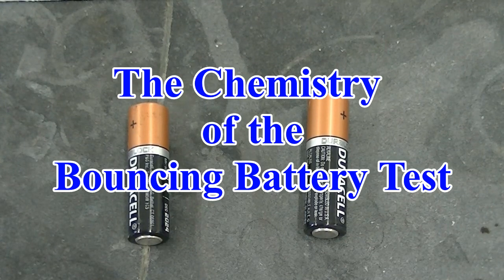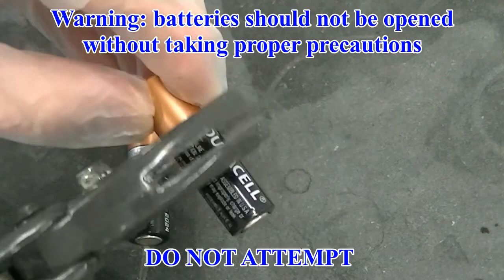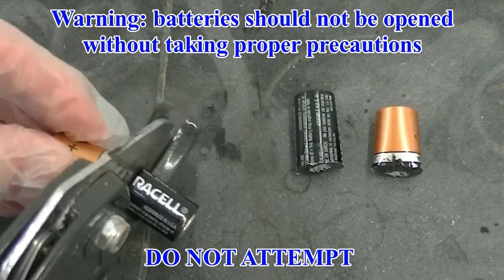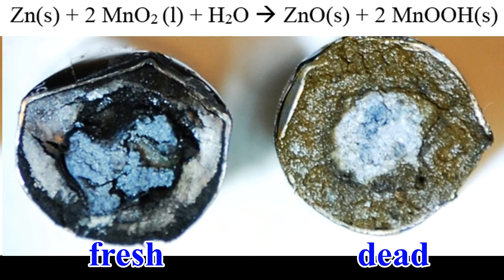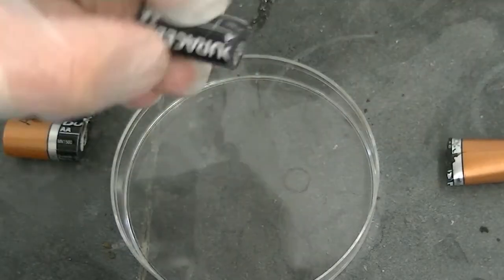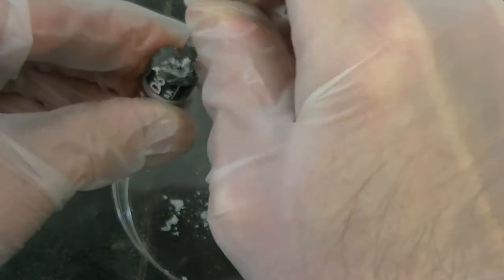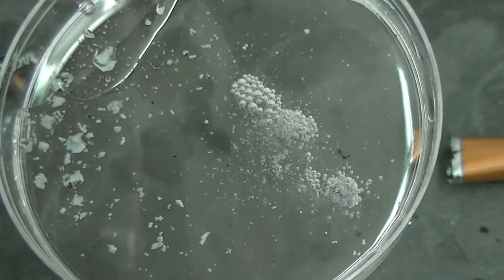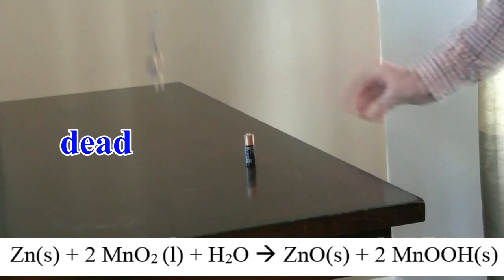Chemistry of the Battery Bounce Test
Dead alkaline batteries bounce higher than fresh ones. Why is this so? This video explains the chemistry behind why dead batteries bounce so high. The image observed from the 1:11 to the 2:16 mark is from Hall, et. al., Journal of Chemical Education, 2016, 4, 676-680.